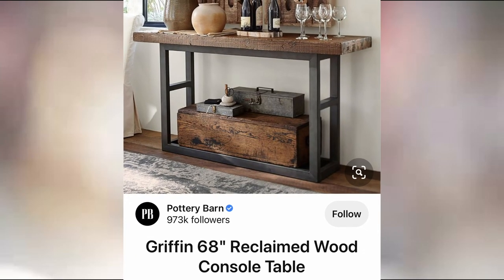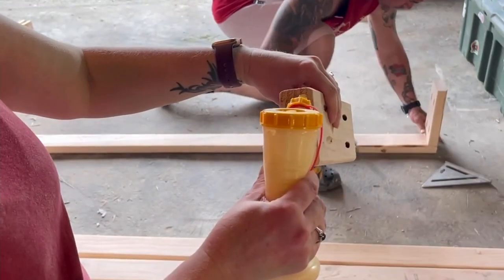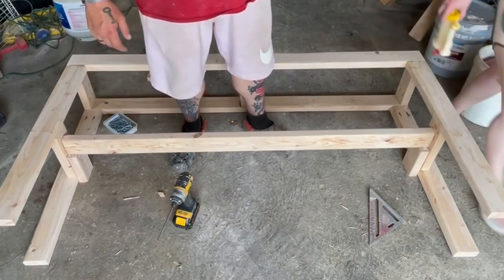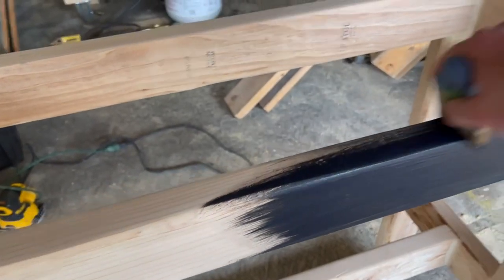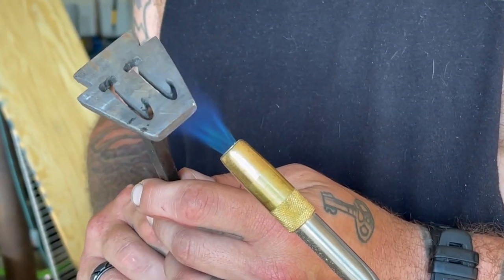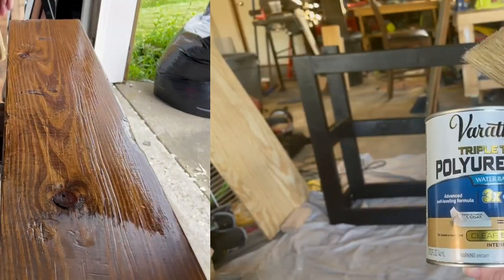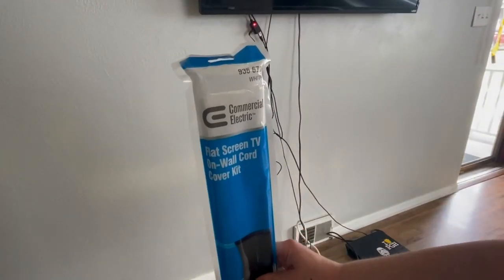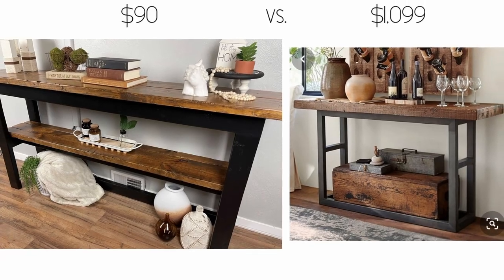Pottery Barn Dupe DIY || High End Furniture DIY || How to build a console table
Friends, today I am so proud to share this $1,100 Pottery Barn furniture DIY dupe with you! My husband and I built this stunning, reclaimed wood console table from scratch. This DIY furniture dupe was a relatively easy DIY project. Follow along as I break it all down and share how we got the Pottery Barn look for less.

Wood Measurements:
You will need four 2x4x8 boards and four 2x8x8 boards for this project

From the 2x4x8 boards:
- 4 legs cut at 31" each
- 2 cut 5'5" boards to complete the top of the frame
- 5 cut 10" boards for side supports

From the 2x8x8 boards:
- 2 cut 6' each for the top shelf
- 2 cut 5'5" for the middle shelf (exclude this shelf if you want a more exact match to the Pottery Barn piece)
   - 1 board will stay it's original 8" width
   - 2nd board will need ripped down to 2.5" wide